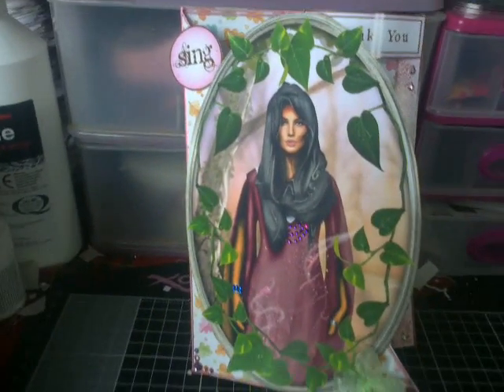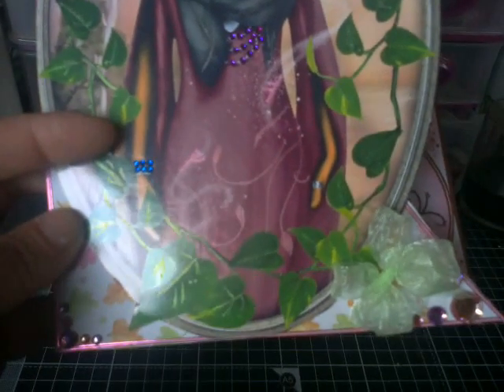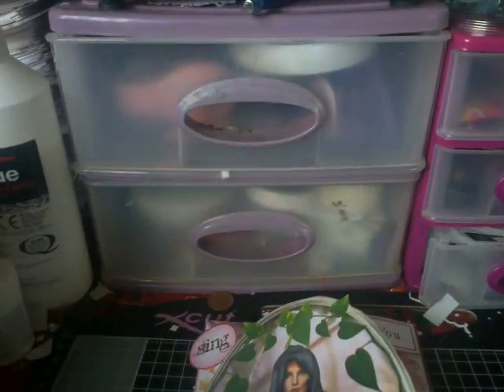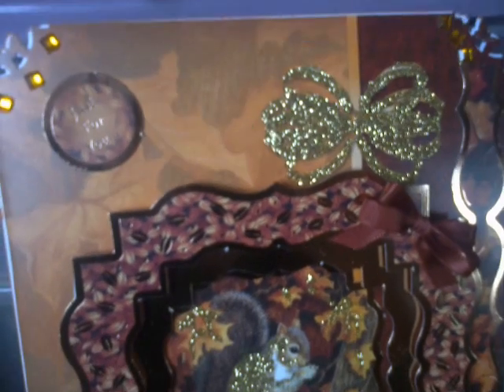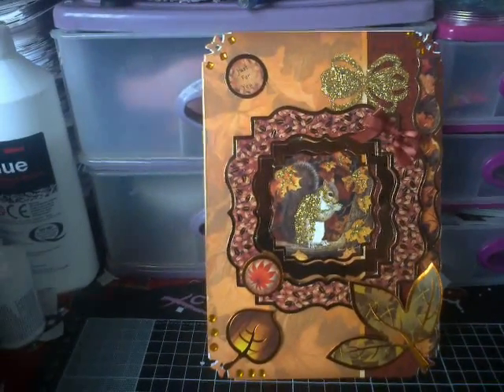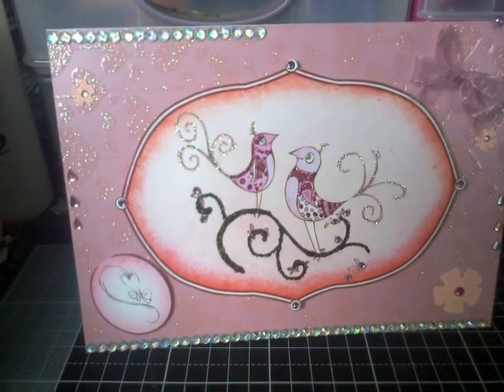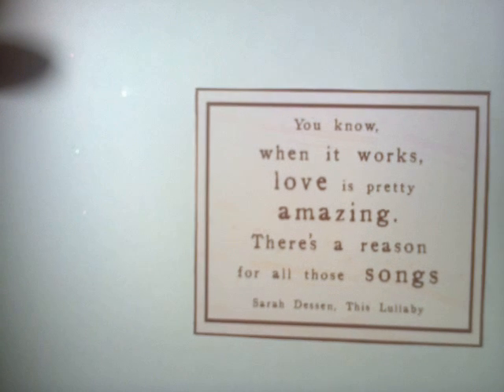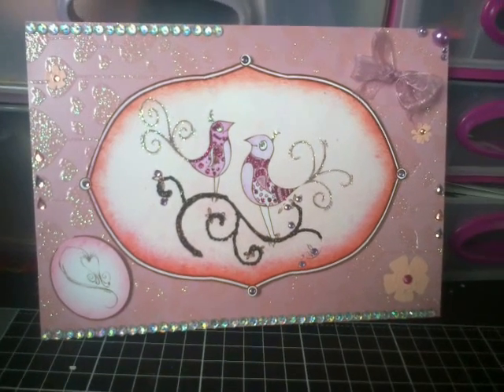enchanted ladei mix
enchanted ladies mix  cards I made